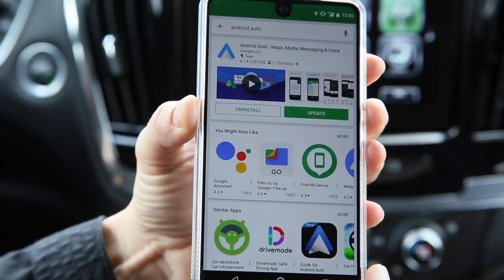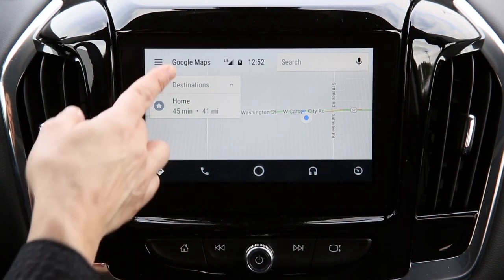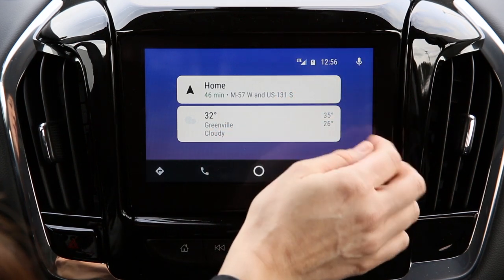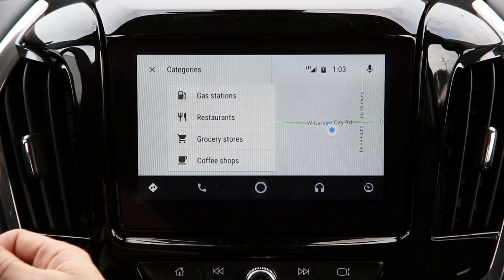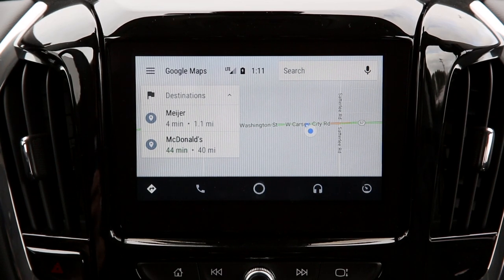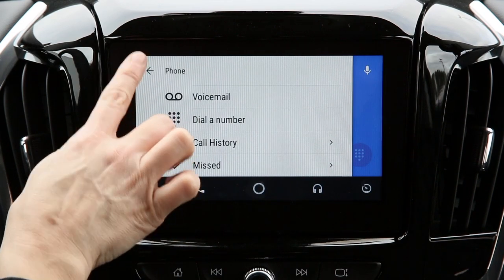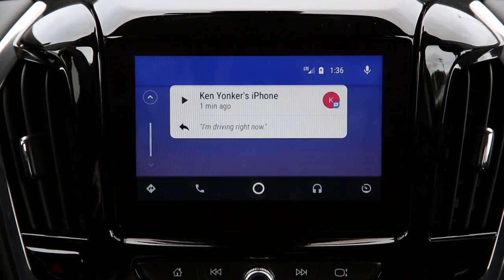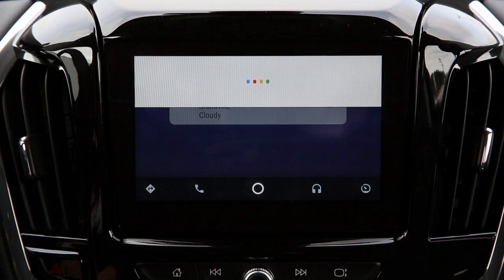How To Use Android Auto with a 2018 Chevy Traverse | Tinney Automotive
We are going to show you how to connect and use an Android phone to a Chevy Traverse. Android Auto is a simple way to use your Android phone while driving your vehicle. The all-new 2018 Chevrolet Traverse is equipped with the Chevy MyLink infotainment system which supports Android Auto connectivity.

To start, you’ll first need to download Android Auto from the Google Play Store. Next, connect your Android compatible phone to the MyLink radio system using the USB charging cable that came with your phone. Once you’ve connected the phone you’ll notice the Android Auto icon will appear on the MyLink 8” color touchscreen. Simply select the icon to use Android Auto.

Let’s get aquatinted with the icons. First, directions or location using Google Maps. Next to that is the phone icon for hands-free calling. The center circle is the Home button. Music and all audio are selectable with the headphone icon which takes you to Google Play Music. The last icon, the one to the right, returns you back to the Chevrolet MyLink infotainment home screen.

Using Android Auto, you’ll notice some important information in the upper right of the screen. You’ll see the LTE phone connection, battery life, a clock, and a microphone that, when touched, communicates with Google Now.

We show you how to use Google Maps in Android Auto too. From accessing recent searches you may have looked for outside of driving your car, to finding gas stations, restaurants, and more. We also go over using the hands-free button on the steering wheel to access Google Maps for directions.

Next, we go through using your phone with Android Auto. When you tap on the phone icon you’ll see you can access your voicemail, call history, and missed calls. As we show you, It’ll work a lot like your Android phone.

Receiving a text is very easy and safe when you’re using Android Auto. When you receive a text from someone you will get a notification and the text can be read to you by your Google Assistant. No more looking at your phone while driving! This is all hands-free, keeping your eyes on the road while driving, but being connected.

After the text you receive is read to you the Google Assistant will ask if you want to reply. All you have to do is talk, there’s no need to see or touch your phone. You can tell Google you’ll text back later or summons it to translate your voice message into a text, all handsfree! There also appears an auto-reply response on the 2018 Chevy Traverse MyLink screen that can reply “Driving right now.” This is another way to keep connected while driving while keeping your focus on the road.

You can always summons Google to call, send a text, listen to voicemail, get turn-by-turn directions, or play a song by using the handsfree voice activation button located on the Traverse steering wheel.

We used the Essential PH-1 in this video. The same process of using and connecting a Samsung s7, Samsung s7 Edge, Samsung s9, Google Pixel, Samsung Note, HTC, Motorola, LG G5, or LG G6. Android Auto works on all of these.